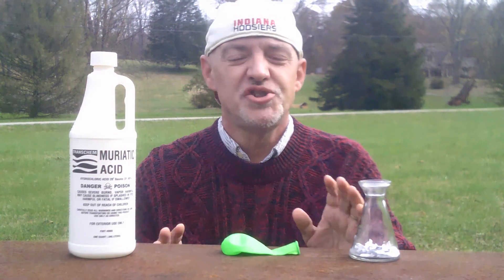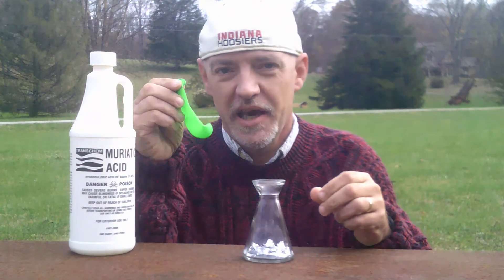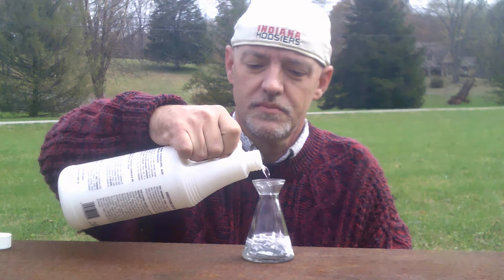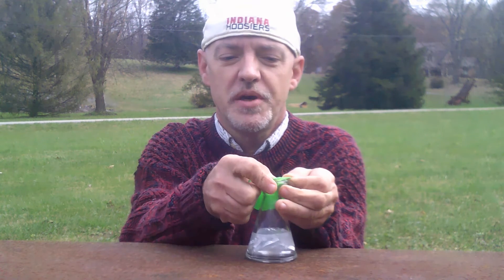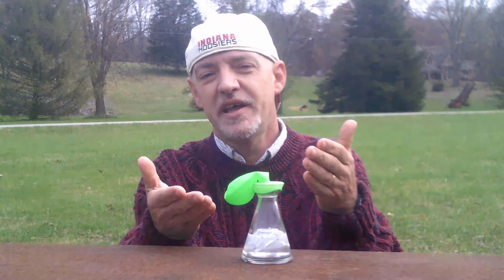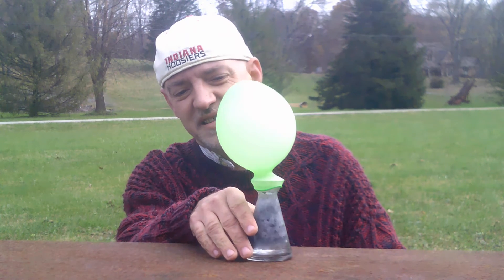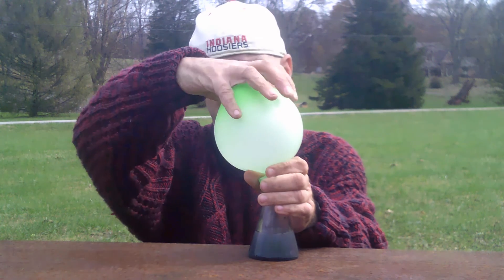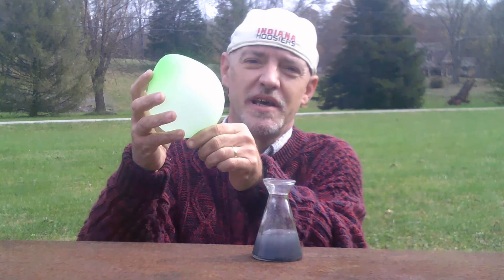MAKING AND CAPTURING HYDROGEN!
Mixing strips of aluminum with Muriatic Acid causes Hydrogen. You can capture Hydrogen from this process with a balloon. In this video I will demonstrate this technique and show also that hydrogen can inflate a balloon.